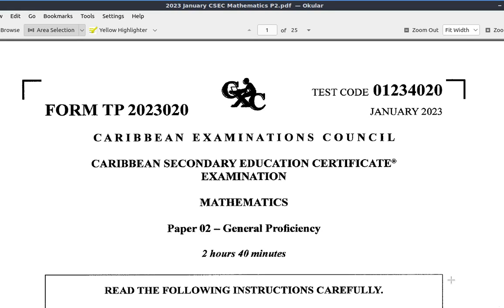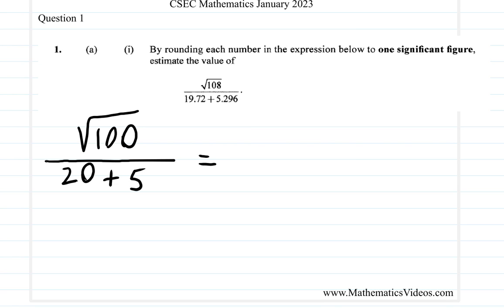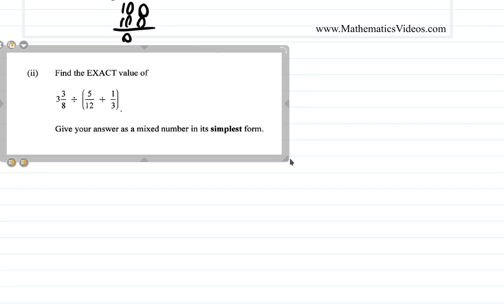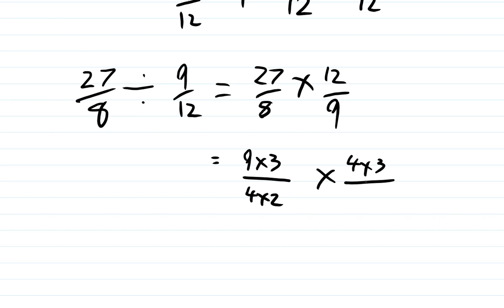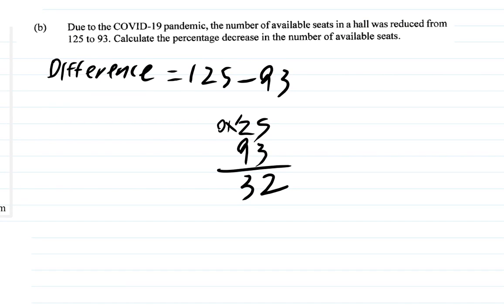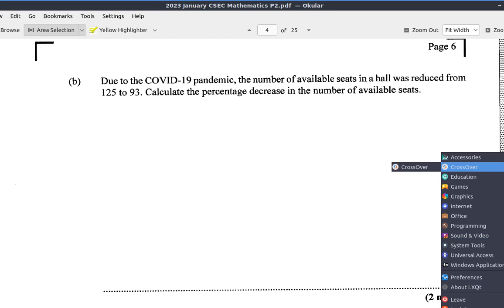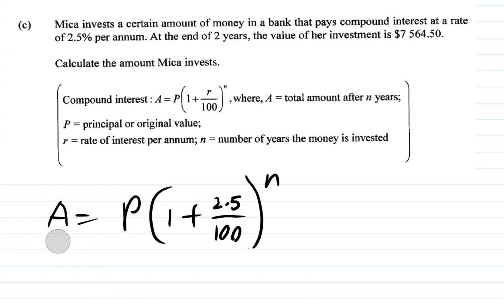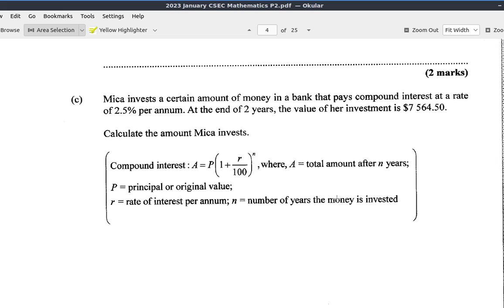CSEC Mathematics Past Paper Solution January 2023 Question 1